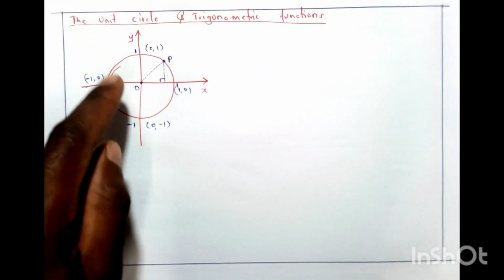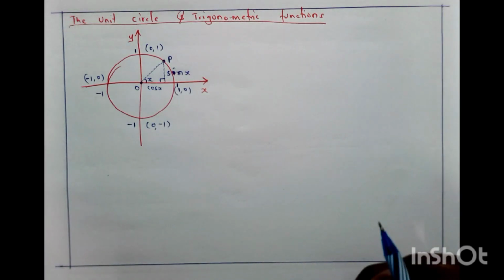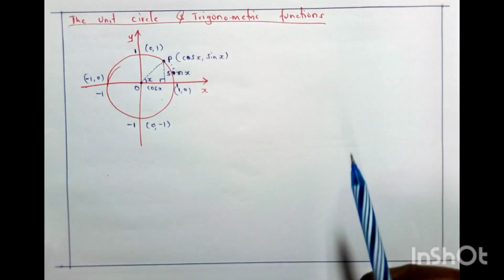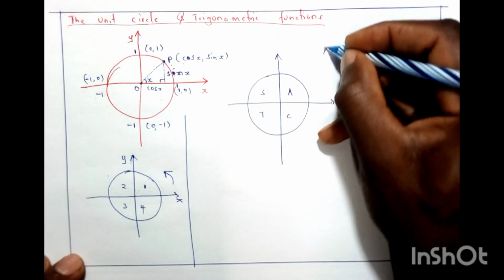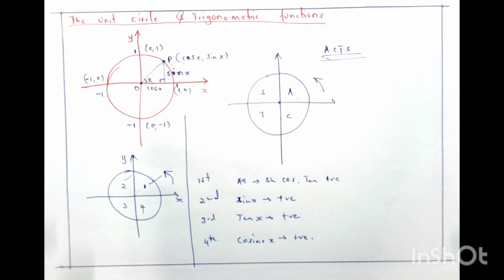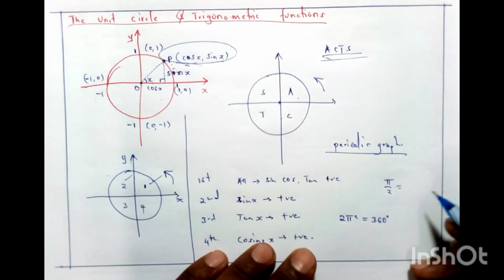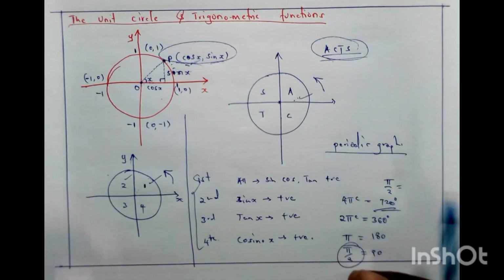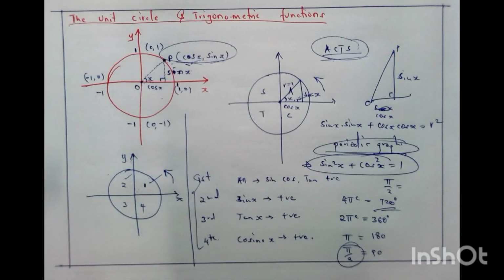Understanding Sine, Cosine, and Tangent Through the Unit Circle